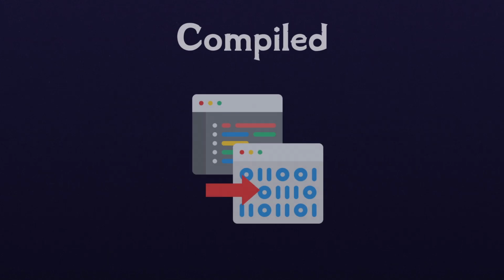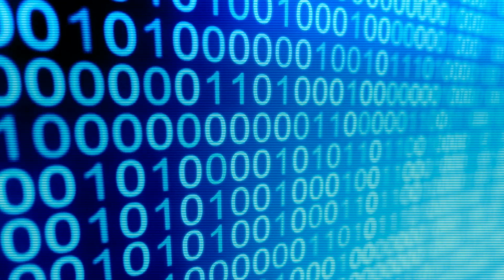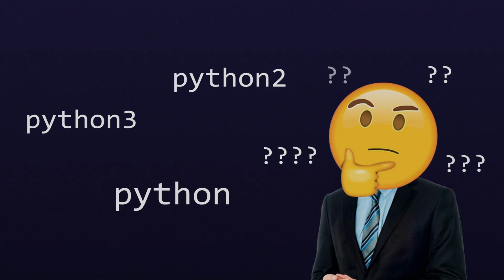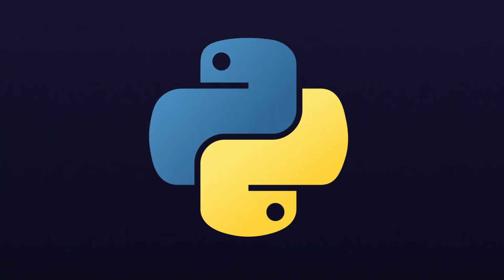Compiled vs Interpreted Programs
Compiled and interpreted programs are not the same. We'll break down the difference with beautiful animations and talk about how compiled programs execute as raw machine code, while interpreted programs rely on another program at runtime.